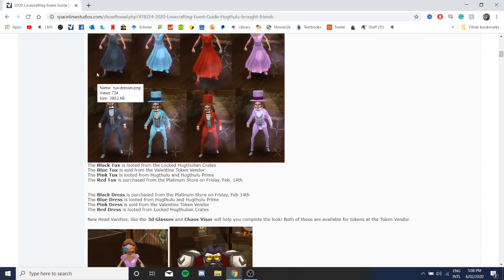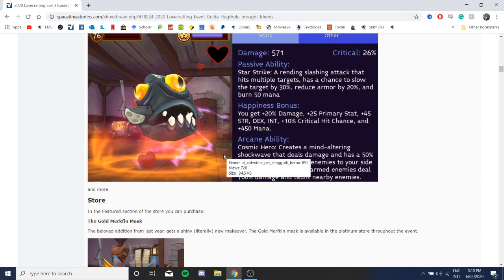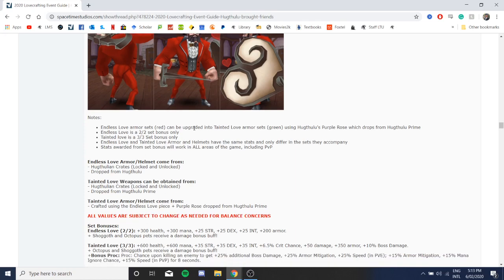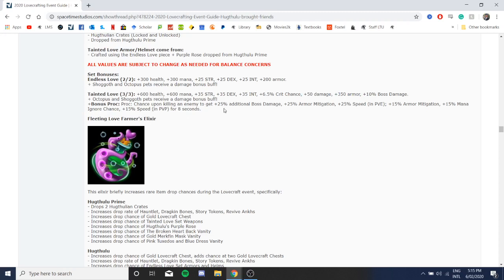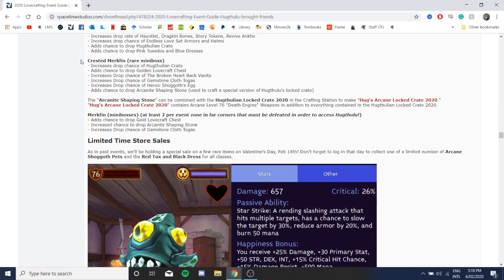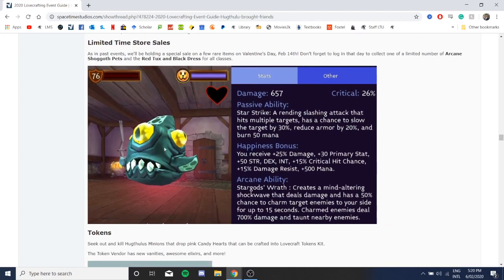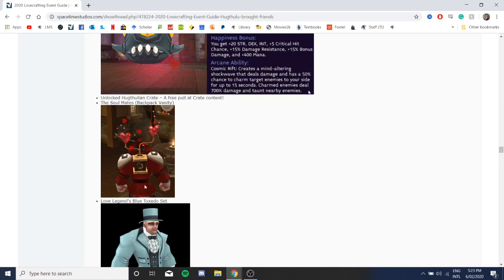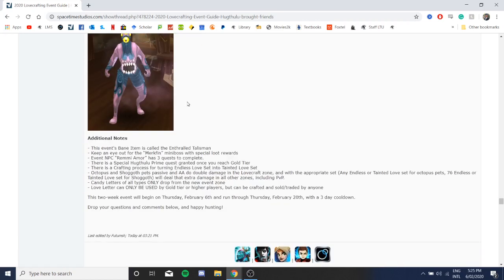Ultimate Guide to Lovecraft Event 2020 in Arcane Legends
I make videos on Arcane Legends and Anime. Like and Sub :)

T

Read Description for Useful Information, Updates and More :)

GUIDES
Gold

Add me in-game: Handsumlegend